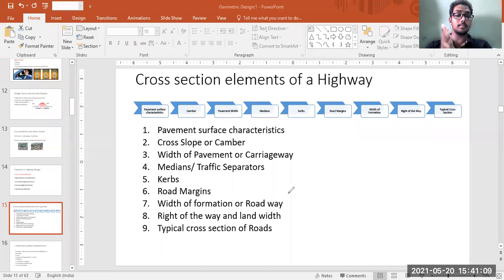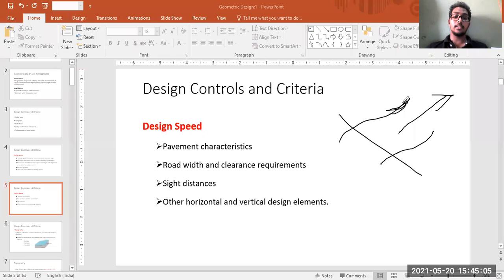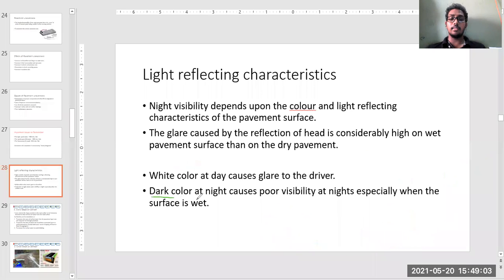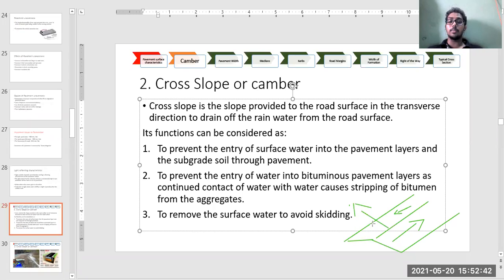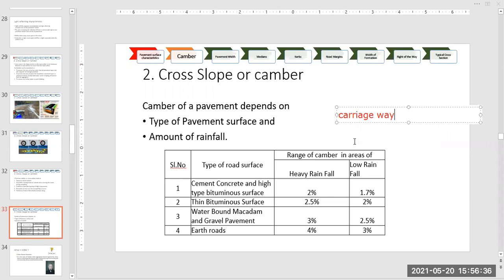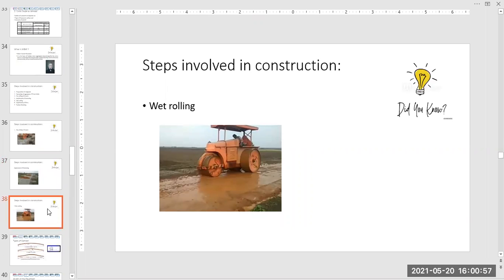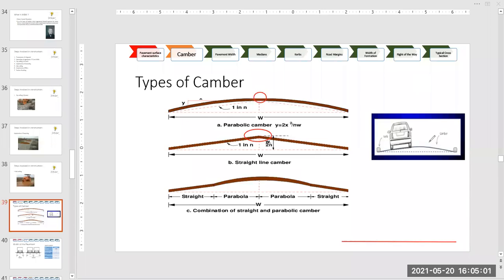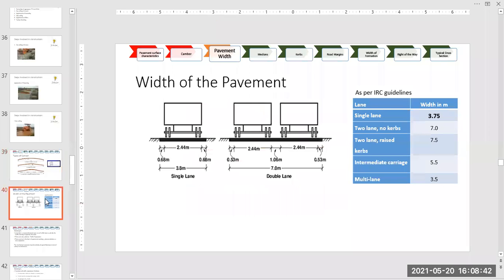Highway Engineering | Introduction to Geometric Design BY K Santhosh Kumar